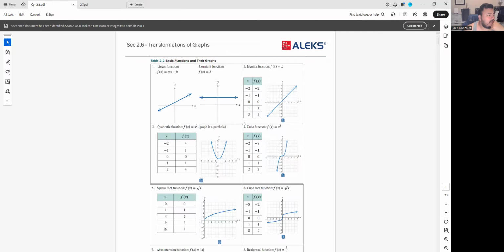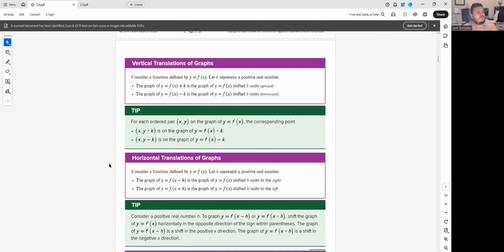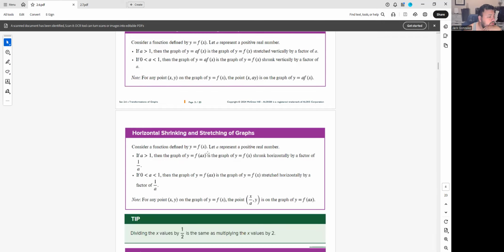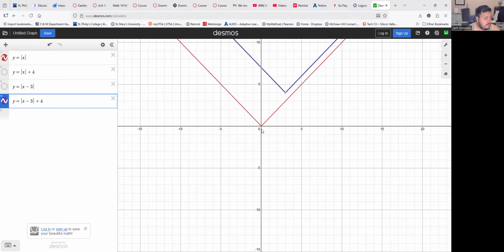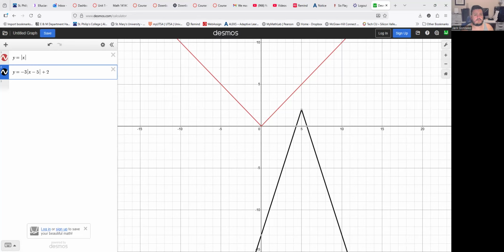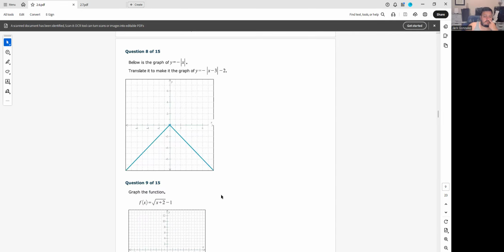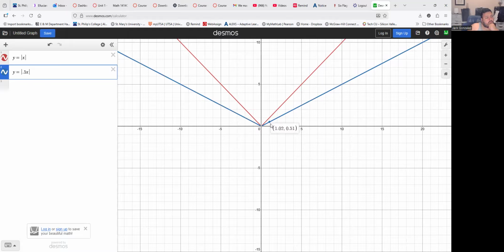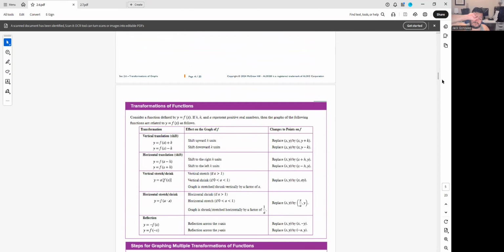Section 2.6 Transformations of Graphs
Recognizing the parent functions.

Transforming the parent functions.